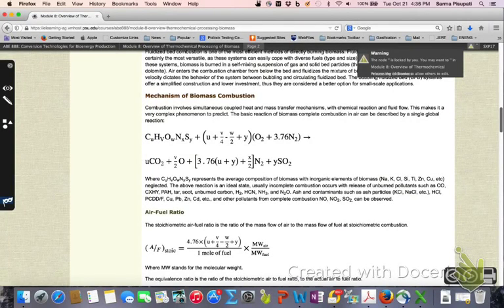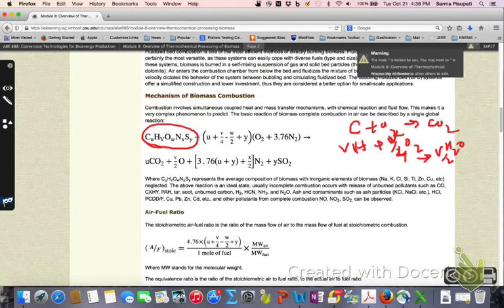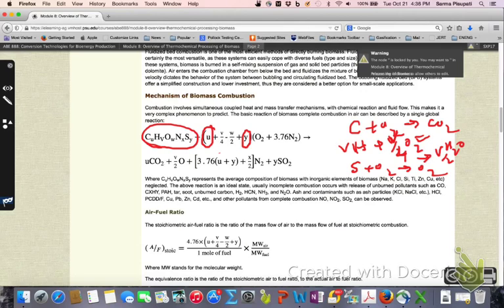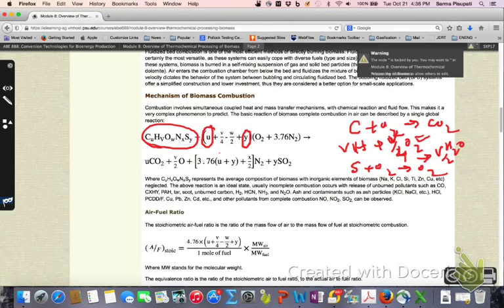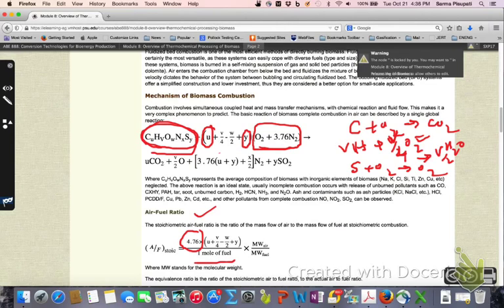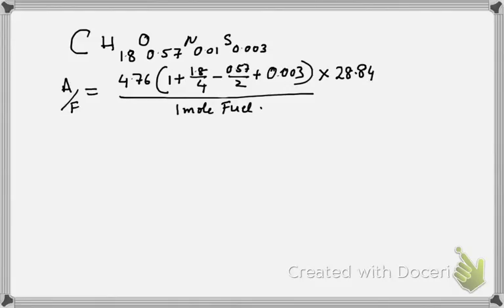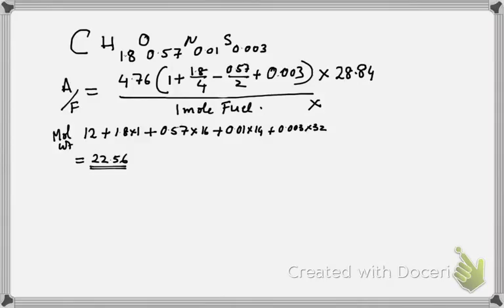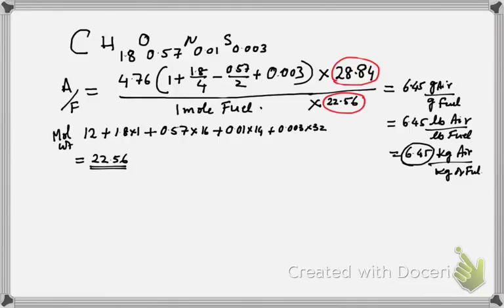biomass combustion- air to fuel calculation